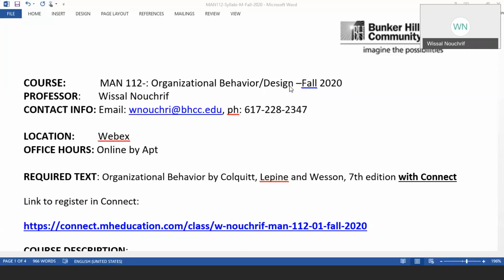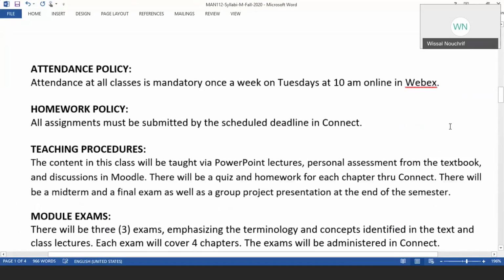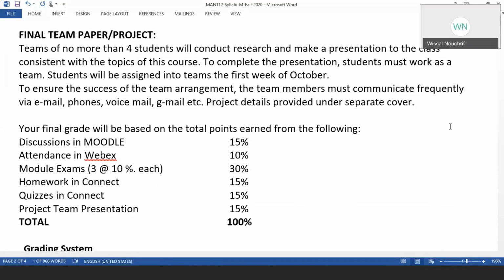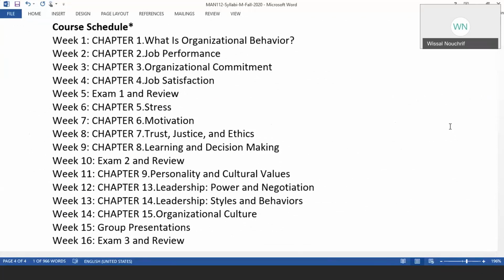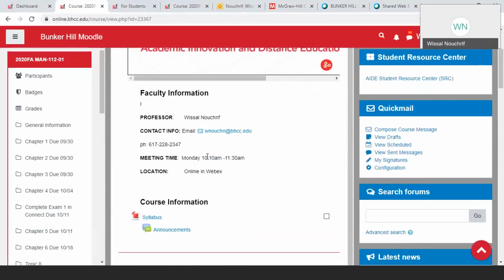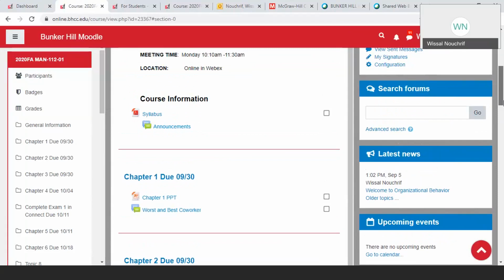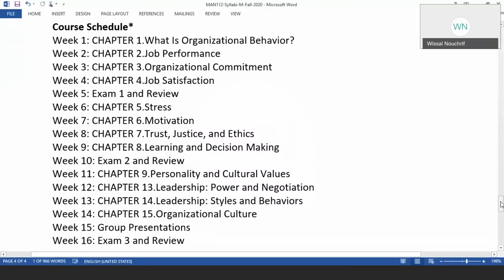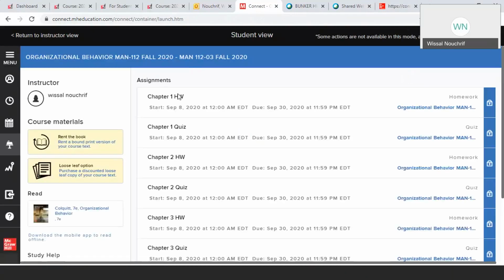Welcome Video - Organizational behavior | Man 112